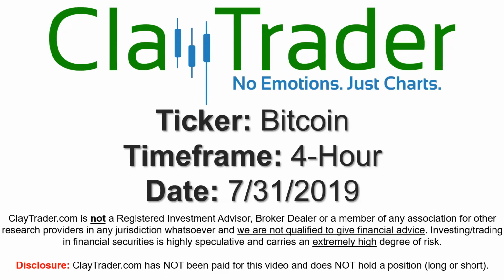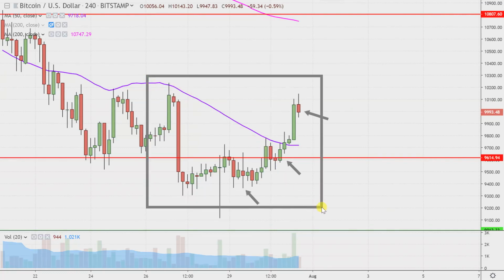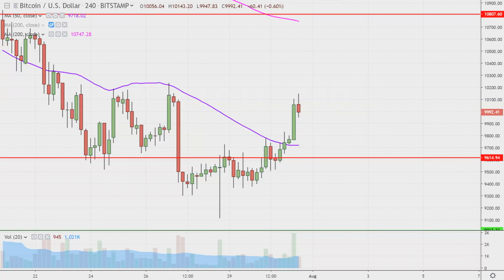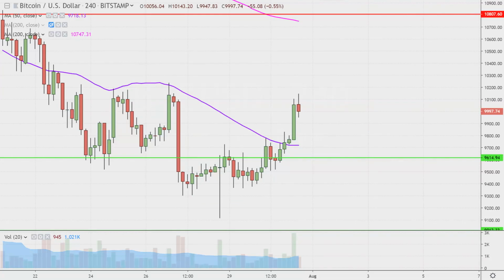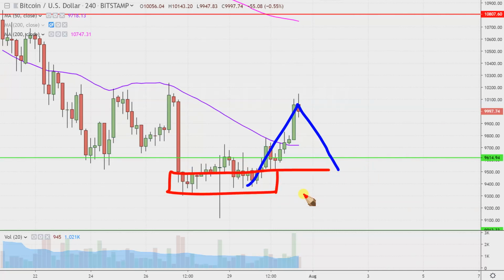Bitcoin Chart Technical Analysis for 07-31-2019